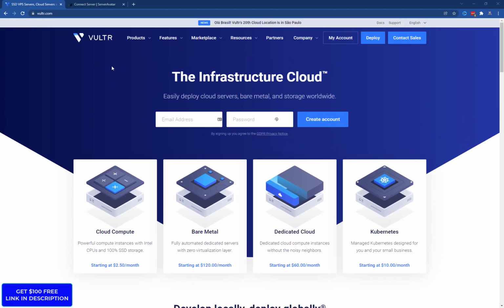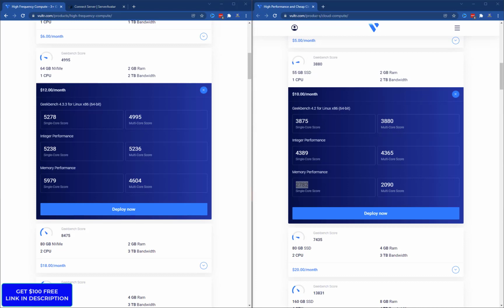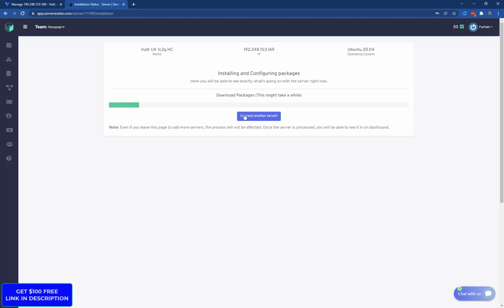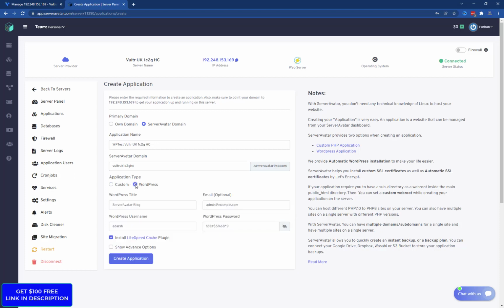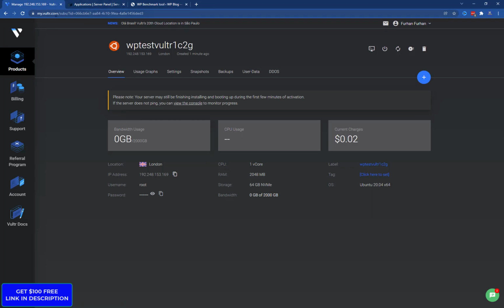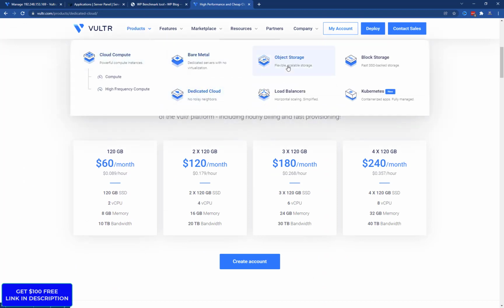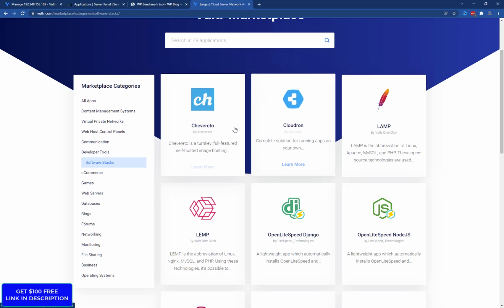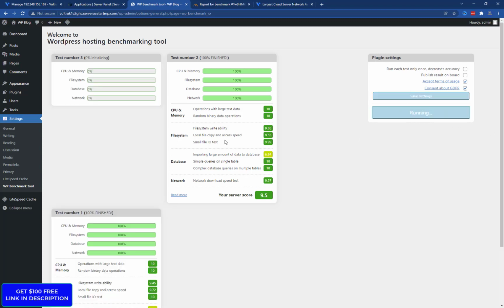Vultr High Compute VPS Review | Fastest VPS for $12 | Benchmark Winner So Far 🚀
Get Vultr here and $100 free in credit to test any service

Vultr is a premium and high quality VPS provider.

In this video, I signed up for a $12 High Compute VPS in London and installed WordPress.

I carried out 3 benchmark tests and Vultr has scored highest so far of any VPS.

In the video I mistakenly said that it was possible to downgrade your VPS, Vultr state:
Note: Downgrading is currently not supported. Shrinking the hard disk is not possible without risking data loss.

Upgrading and scaling is straightforward, just go to your Vultr control panel and change the server, this is done straight away.

About Vultr
A Vultr hosting review will tell you if this company's service is right for you. With several Linux flavors and the option to upload your own, Vultr offers a wide range of hosting solutions for people on a budget. Some websites may work better with certain versions of Windows than others, but you'll have no problem finding a server that works for you. The control panel and documentation should make choosing an operating system easy, even if you're not familiar with Linux.

In addition to lightning-fast cloud servers, Vultr's web hosting solution is dependable and secure. It has a global presence across 20 data centers, making it easy to launch a website from any part of the world. Their servers feature high-speed, ultra-reliability, and 100% Intel cores. Moreover, Vultr's affordable prices are hard to beat. The company also offers a generous money-back guarantee.

The Vultr customer support team is knowledgeable and friendly, and they will be happy to assist you. You can easily resolve issues, and they will also be able to explain how your website works. The customer support team will provide you with all the information you need to get the most out of your hosting plan. The support team will be able to answer any questions you might have and help you set up your server in no time.

A Vultr hosting review will point out that their Dedicated resources offer great performance. You'll be able to upload Linux distributions and choose the exact settings you need for your website. Besides the dedicated resources, Vultr offers a number of other services that will help you get the most out of your hosting experience. The company's support team is available 24/7. It's not surprising that so many people love this web host. The Vultr team has a worldwide presence and is happy to answer any questions you might have.

A Vultr hosting review is a good way to find out if this company is right for you. In addition to being a great choice for a VPS hosting review, Vultr also has a devoted Cloud Compute section that allows you to use high-performance virtual computers from 16 different locations. This is another great feature for this company. A virtual computer with a cloud-based Vultr hosting review will help you decide whether or not it is right for you.

A Vultr hosting review will show you the pros and cons of this company. This company is a good choice for small businesses and gaming communities, but is it the right choice for large businesses? In this case, you should look for another hosting service. There are many other options available online, but Vultr is a good option for those looking for a cheap server and good support. It's worth comparing the features of a host before committing to one.

This in no way affects the content and validity of the video, review or demonstration.
This helps us maintain the channel and create new content.
We want to help you make the best purchasing decisions, however, the views and opinions expressed are ours only. As always you should do your own due diligence to verify any claims, results and statistics before making any kind of purchase.